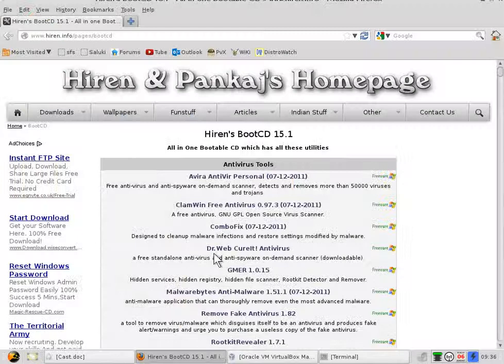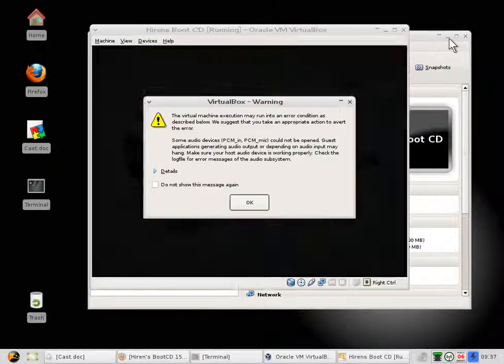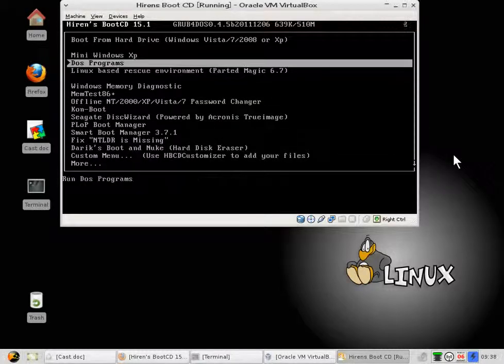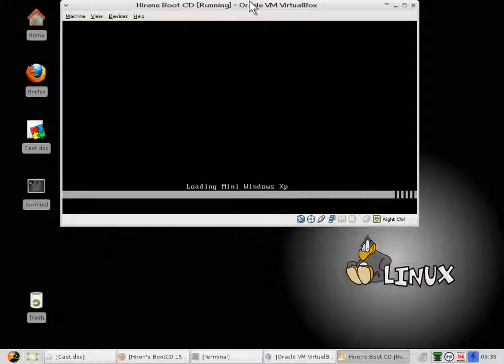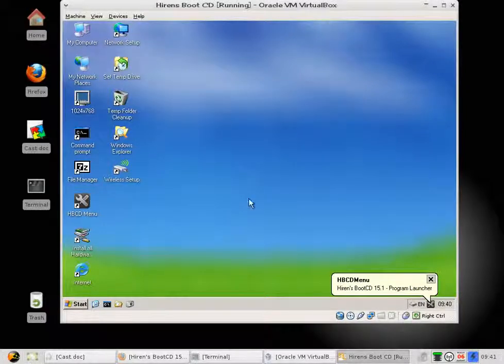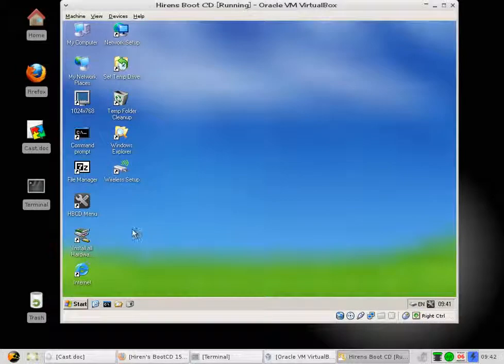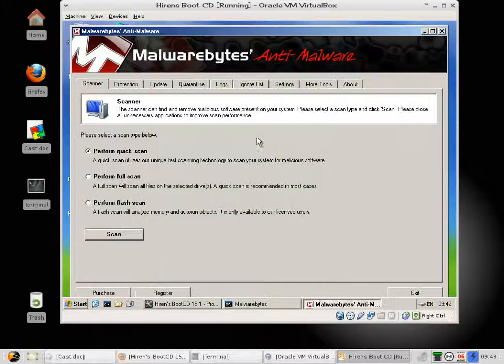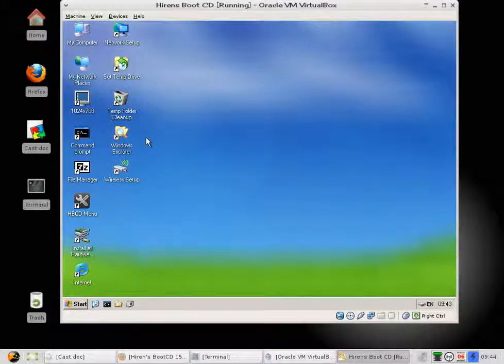Hiren's Boot CD 15.1 Dont Leave Home Without It!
tutorial  Hiren's Boot CD 15.1